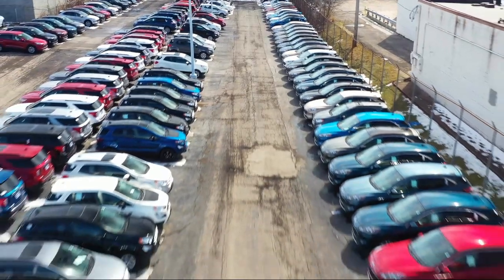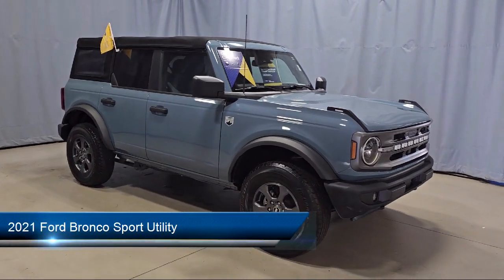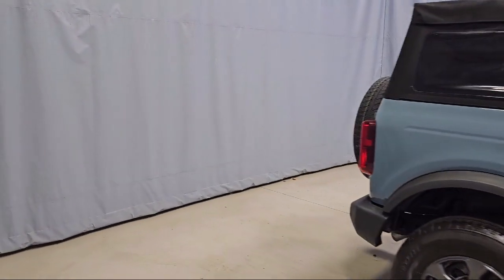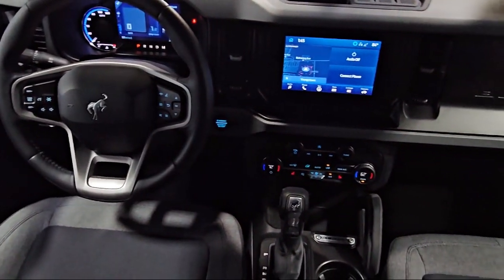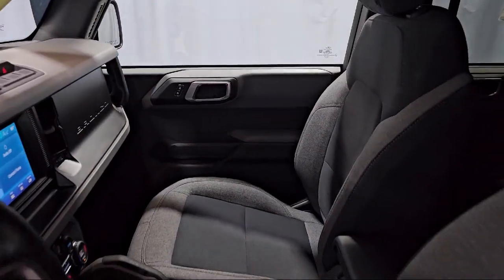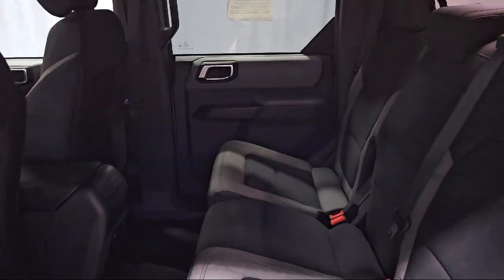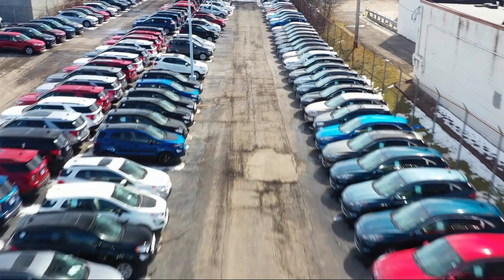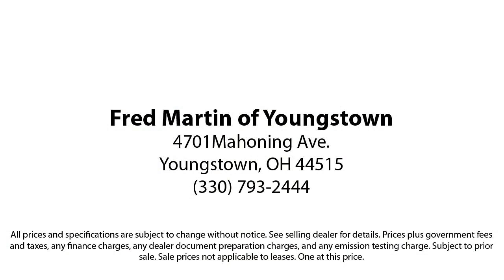2021 Ford Bronco Sport Utility Youngstown New Castle Kent Warren Boardman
2021 Ford Bronco Sport Utility Stock Number: F20497A Vin:1FMDE5BH5MLA73206.